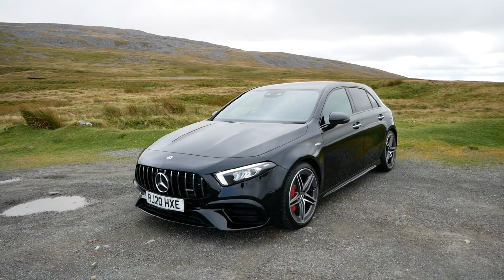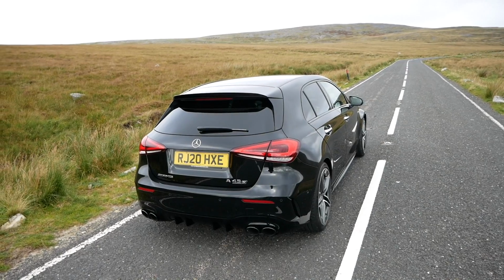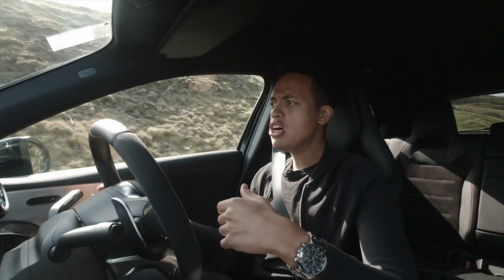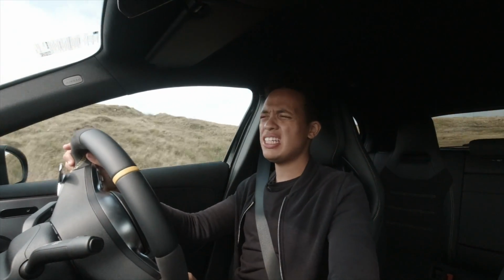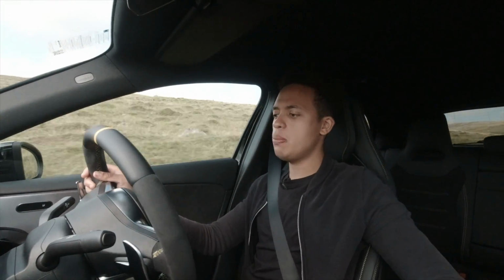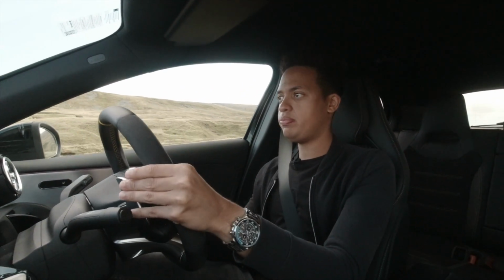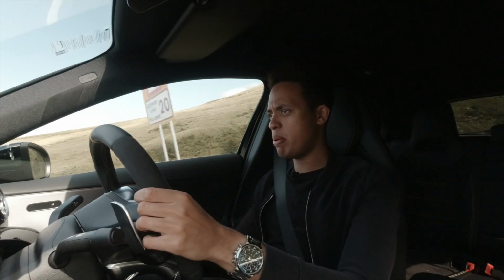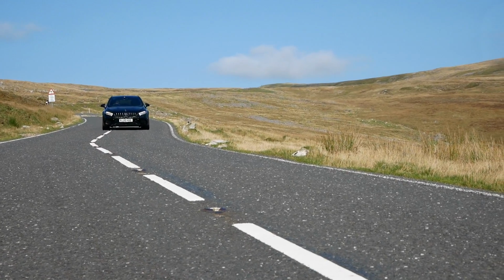NEW Mercedes-AMG A45S review: Worth the £50K PRICE?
The mad scientists at Mercedes AMG have managed to extract 415hp from a tiny 2.0l turbo engine for the A45 S - they’ve also bumped the price tag to more than £50,000

I’ve brought it to Wales to see if this new one really is worth the money.

Big thanks to Mercedes Benz of Slough for lending this.

Twitter: @TheRealSidNorth sid north review